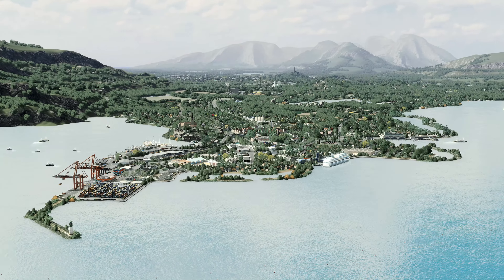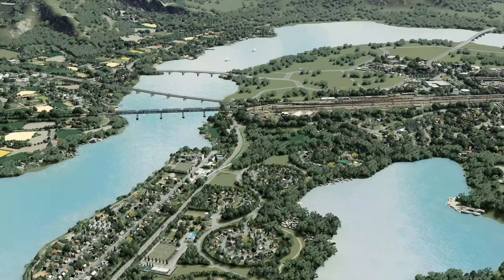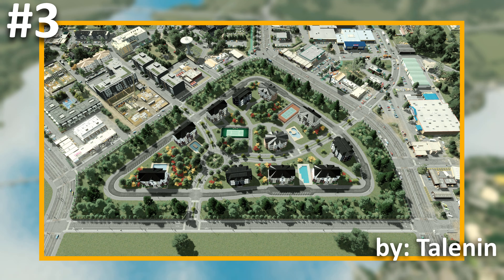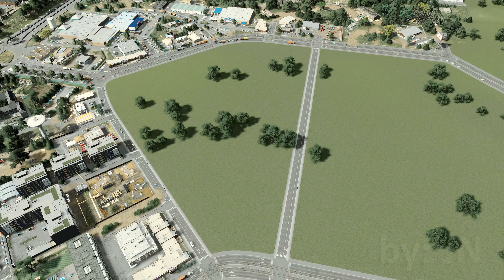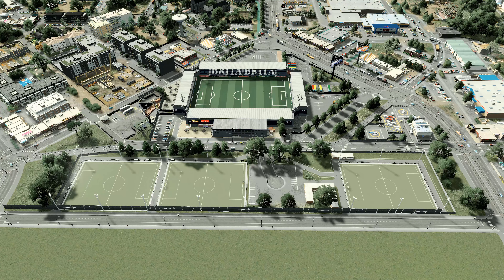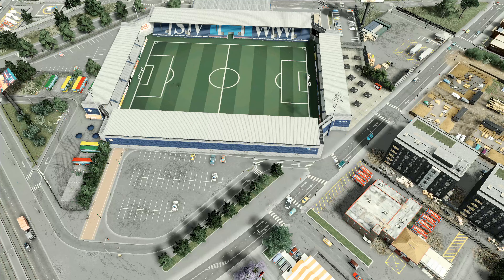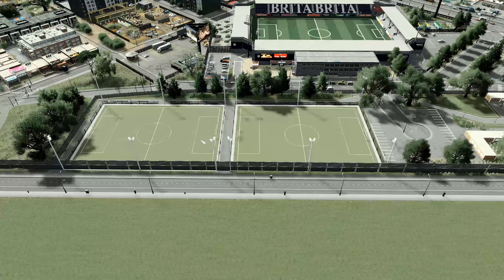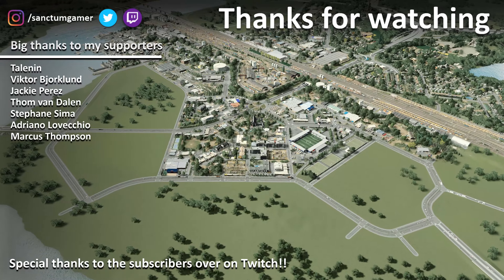I ran a build competition in Nomasburg!! - Cities Skylines: Nomasburg [41]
Today, we'll take a look at the entries to a build competition I ran on my Dsicord server and reveal publicly the winning build.

Nomasburg is a forest rich area that lies between some major mountain ranges. The flat land is rich and fertile due to major river that has carved through its landscape. The calm river is rich in marine life, and serves as a major source of the fishing industry that has developed in the area. The fertile land has also been taken advantage of with the presence of numerous farming industries that are developing around the region. The many towns developing throughout the area have form a thriving chain of supply and demand that is seeing the place grow in popularity around the surrounding area.

Music (all from SoundCloud):
Ambient wind - Barney Bartnick
in Erwartung - Barney Bartnick
Smooth adrenaline - Barney Bartnick
Mindlove - Barney Bartnick

Episode stats:
Total gameplay (planning, trial & error): ~03hr 00mins
Total hours recorded: 01hrs 41mins
Total recorded file sizes: 35GB
Total editing/QA time: ~05hrs 00mins

We not counting the numerous hours that the competition entrants spent buildingthou

I am on the following platforms:

Twitter - Upcoming videos, screenshots and general chat
Instagram - I try and post images of things not always seen in videos